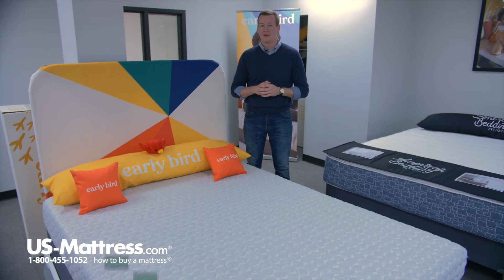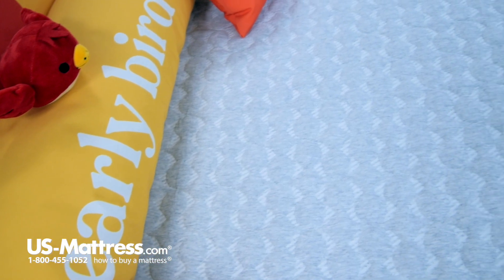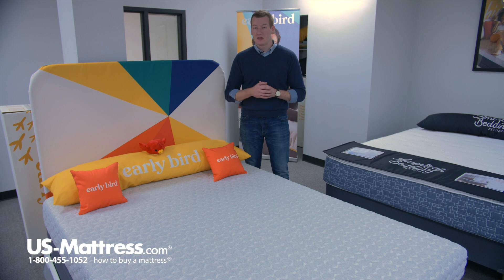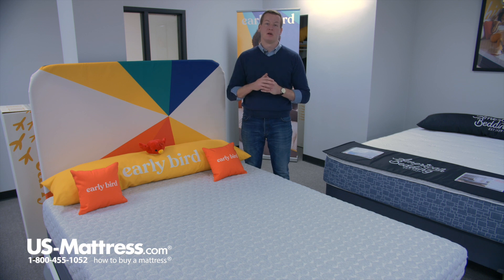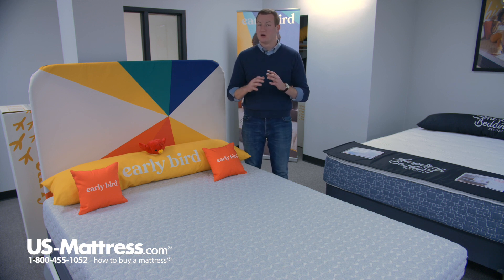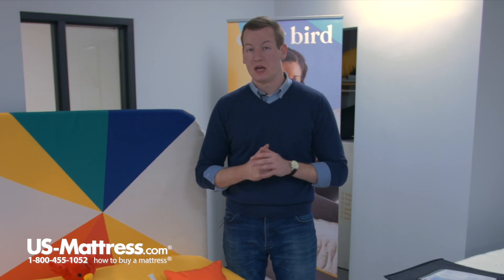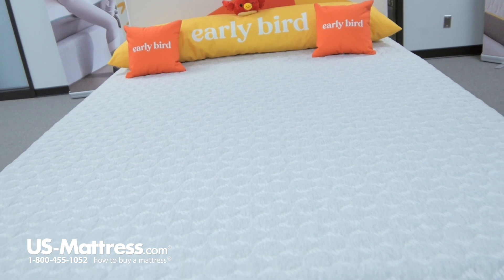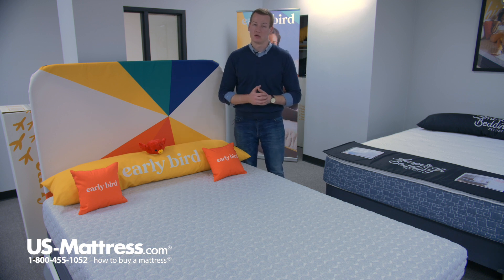Corsicana Early Bird 8 Inch Memory Foam Bed in a Box Plush Mattress Expert Review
Corsicana Early Bird 8 Inch Memory Foam Bed in a Box Plush Mattress